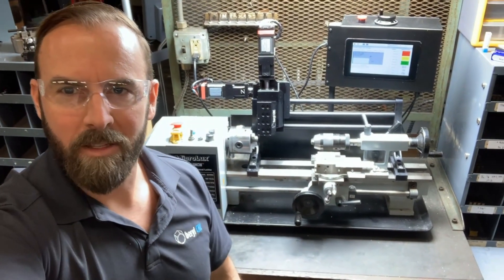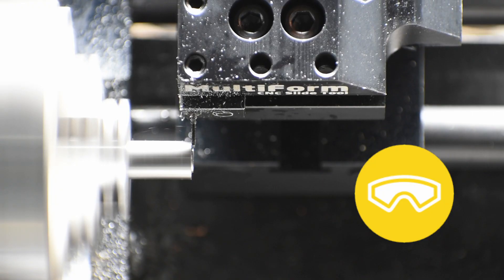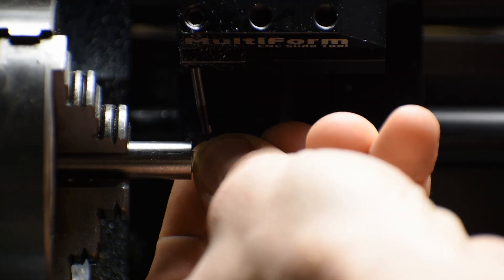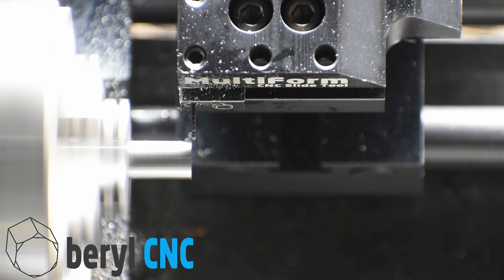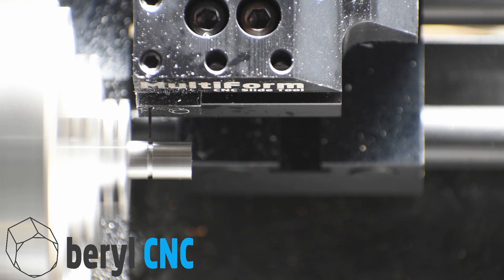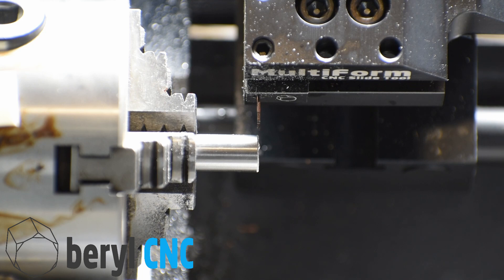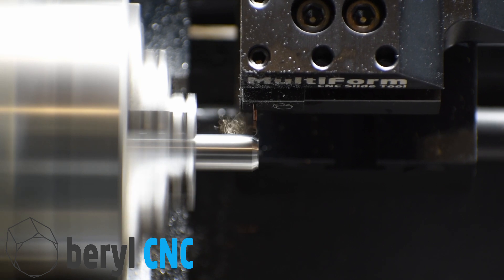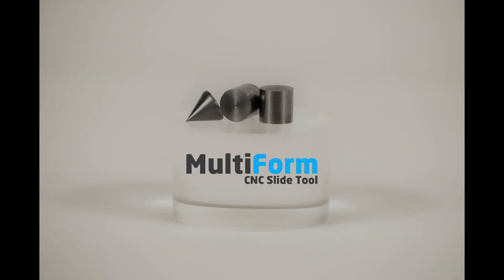Turning A2 Tool Steel on Mini Lathe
We explore a valuable data point in the quest for a high-performance CNC Mini Lathe upgrade - one strategy to cut A2 tool steel. A2 is very high strength, even in the annealed state, and thus somewhat of a challenge for our simple add-on MultiForm CNC tooling. Still, A2 steel can be tunred reliably and is a critical material for use in small shops when making punches, stamps, and press tooling.